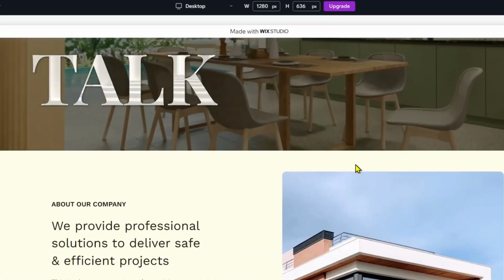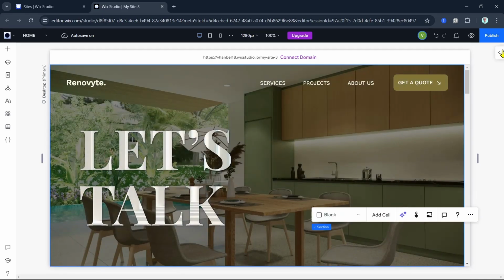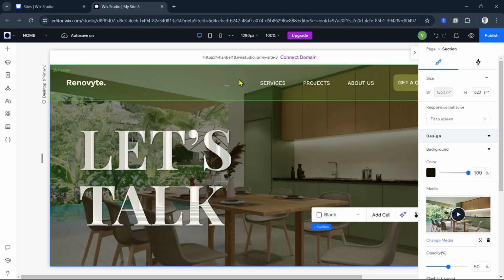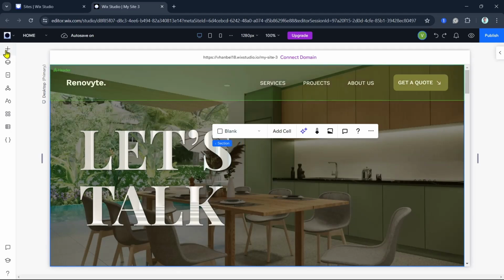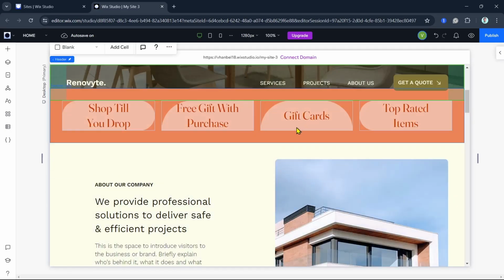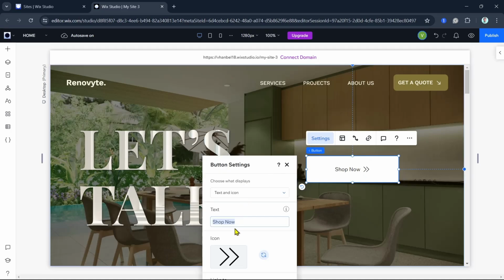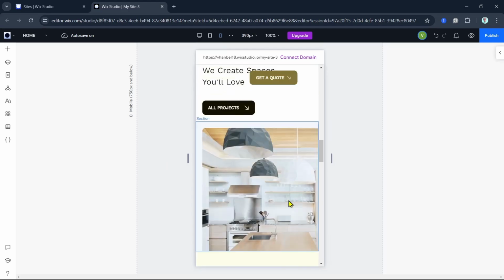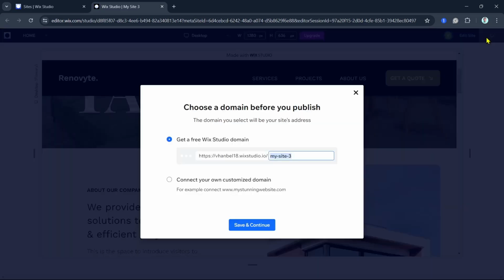How To Customize Your Website Design in Wix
In This Tutorial, "How To Customize Your Website Design in Wix".  We will  show you how to customize your website design in Wix with our comprehensive guide. Personalizing your website's design can make it stand out and better reflect your brand. By the end of this tutorial "How To Customize Your Website Design in Wix" you'll know how to customize your website design in Wix, creating a unique and professional online presence.